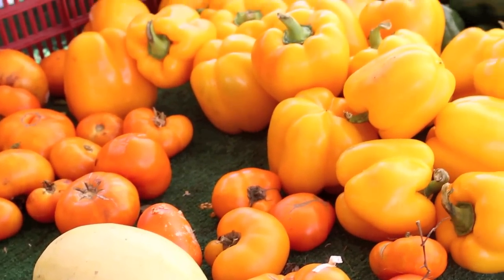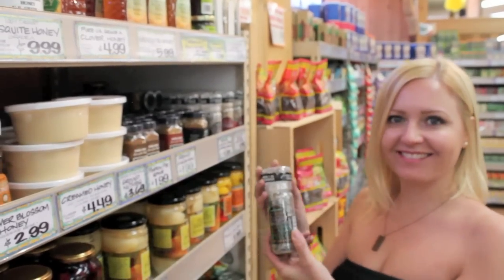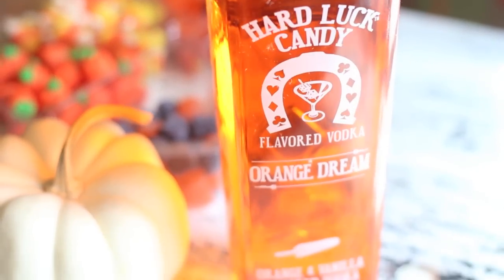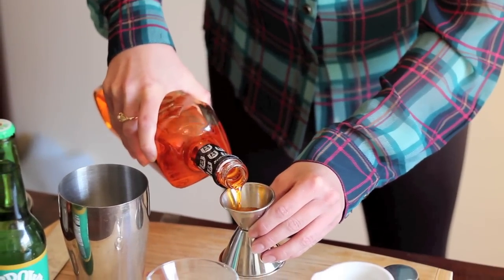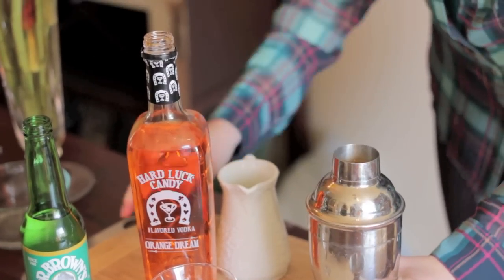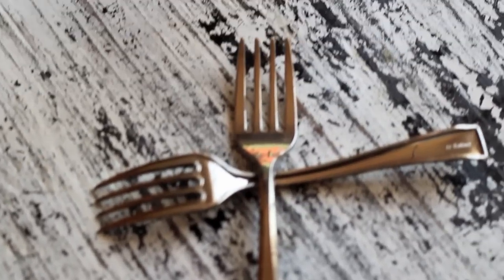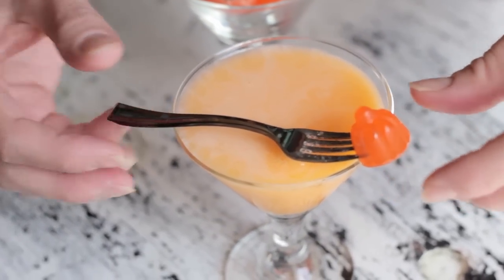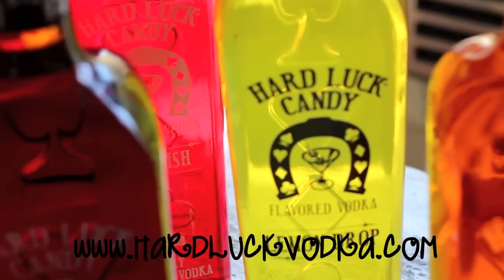Clockwork Orange Cocktail - Halloween Cocktails - Lovehappyhour.com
We've teamed up with Hard Luck Candy Vodka to bring you some SPOOK-tacular Halloween cocktails! Find out how to make a delicious Clockwork Orange Martini.

Clockwork Orange Martini:
1 oz Hard Luck Candy "Orange Dream" Vodka
1 oz Ginger Ale
1/2 oz Milk or Cream
Ice

Add all of your ingredients to a mixing tin. Shake and strain in to a mini martini glass. Enjoy!

Makin' It With Maren shares cocktail recipes, events, interviews and well...fun stuff. Join me, and we can make it together!